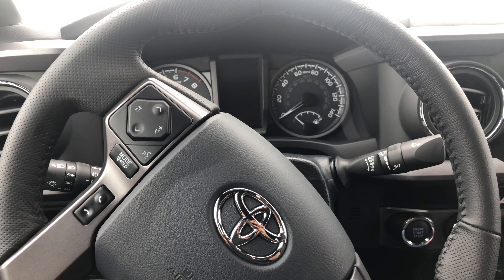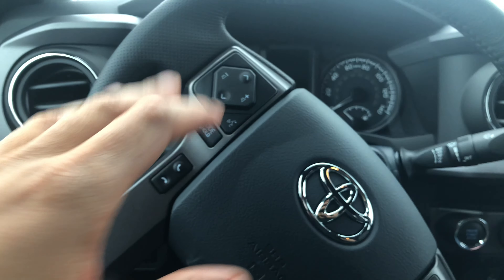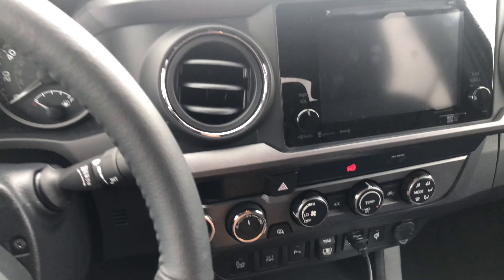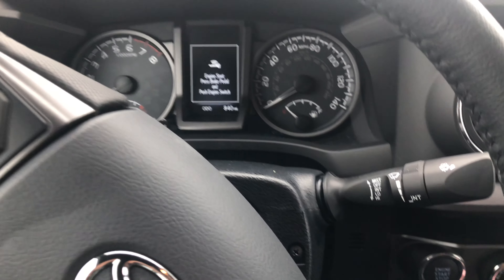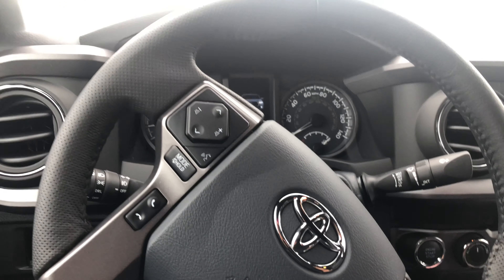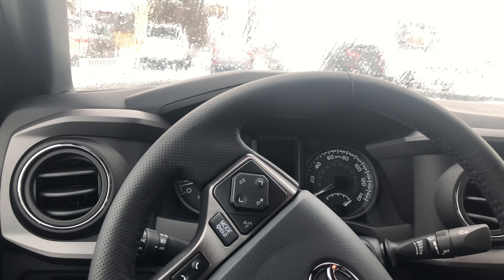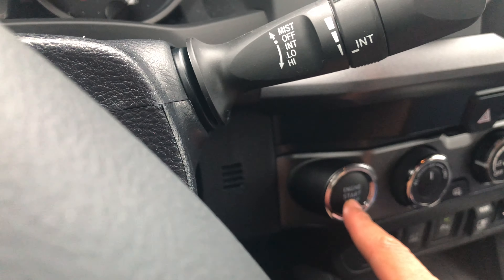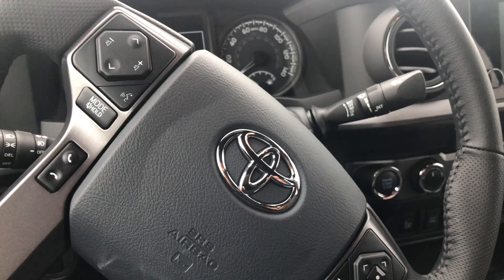Toyota Tacoma – Starting and stopping vehicle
Showing how I start and stop this Toyota Tacoma by using the ignition.